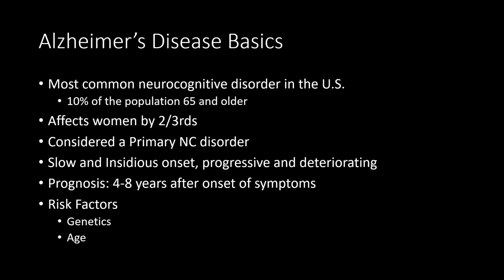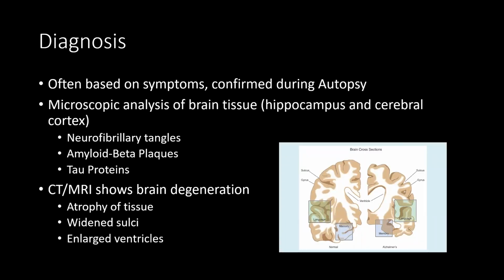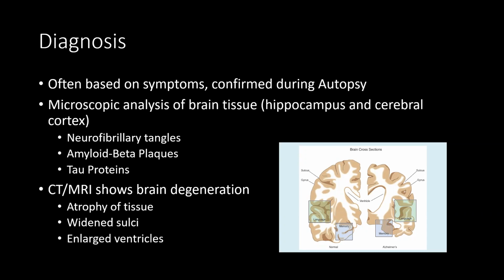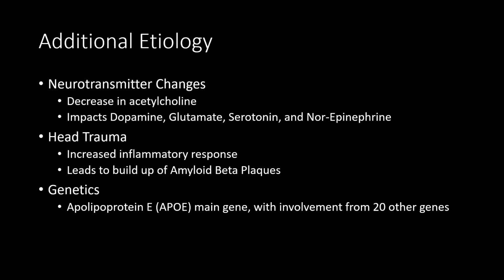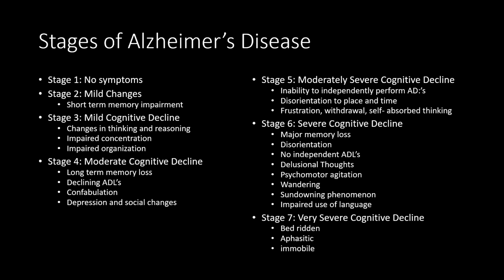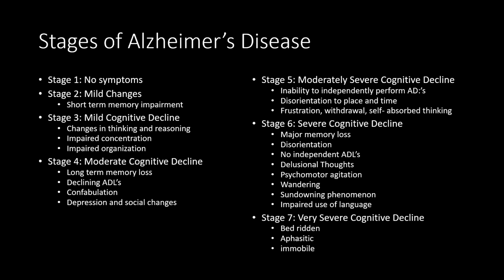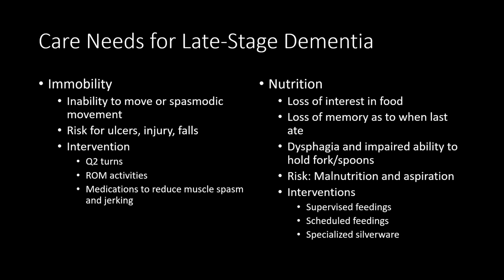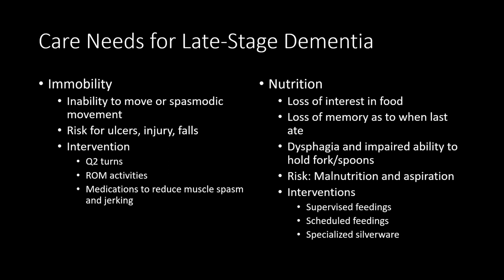Mental Health Mini #22: Alzheimer's Disease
This video discusses the development of Alzheimer's Disease as well as how to apply nursing care to those diagnosed with the disorder.